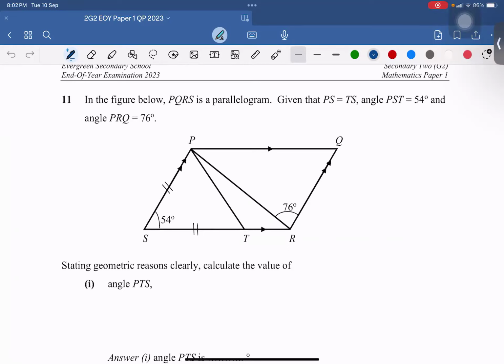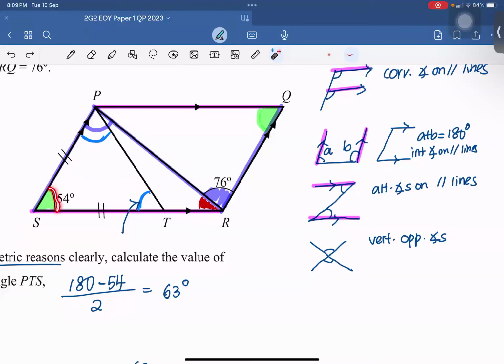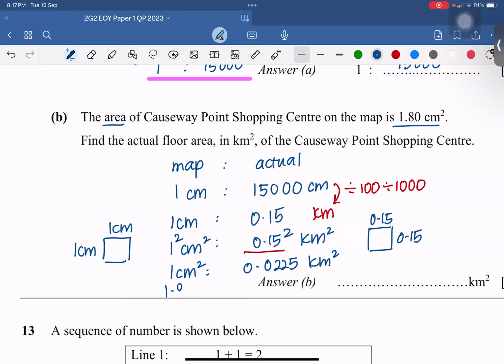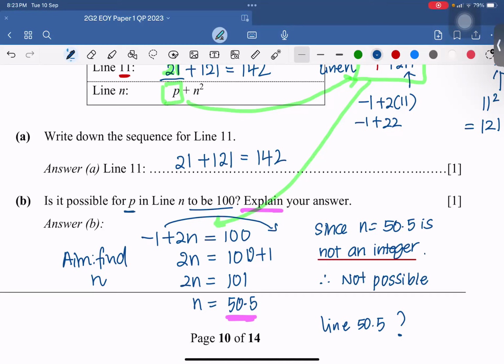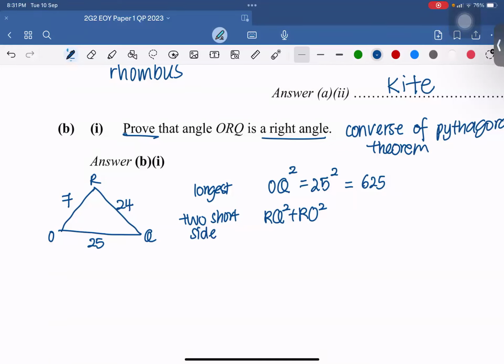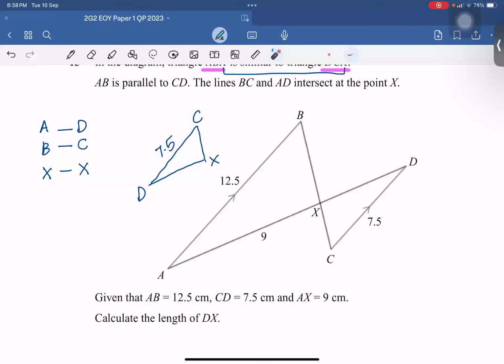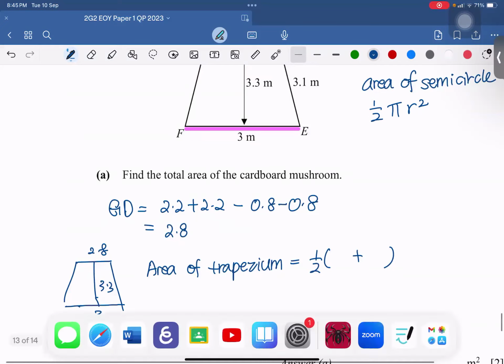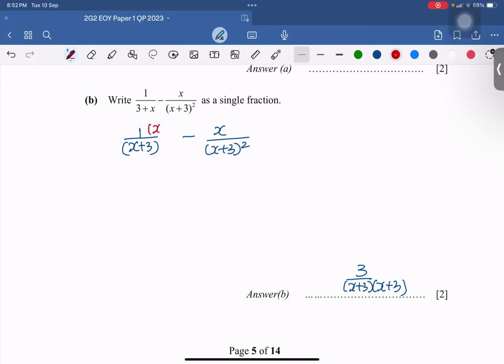2G2 2023 Paper 1Qn 11 to 15